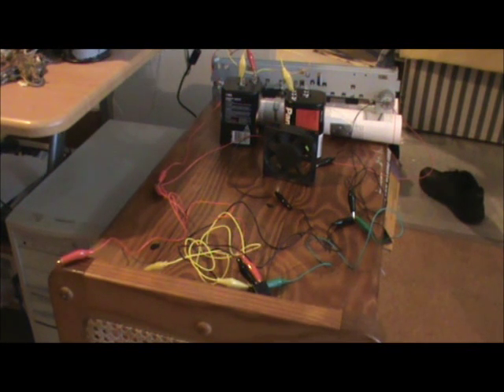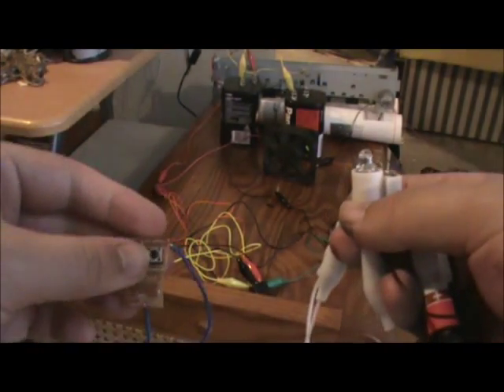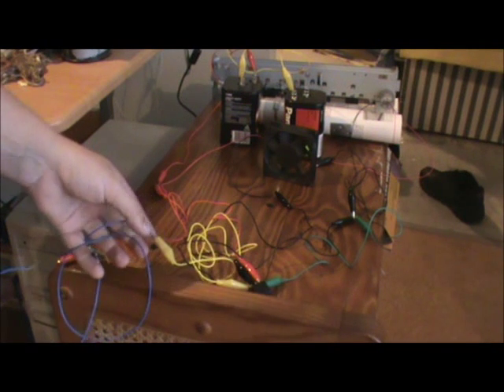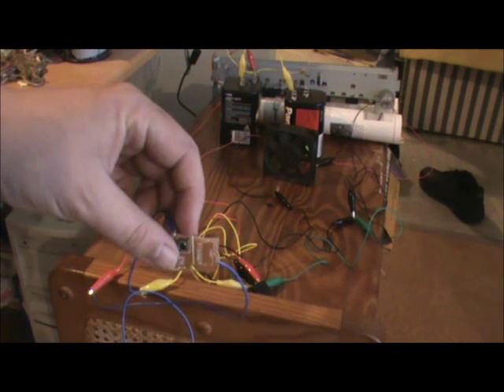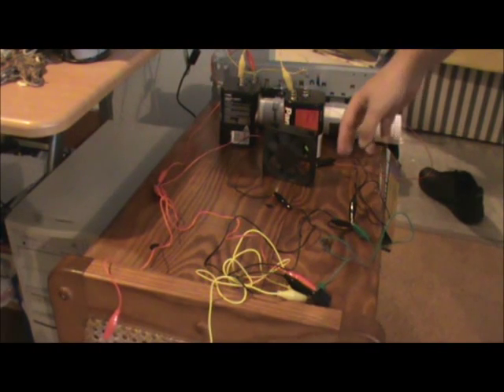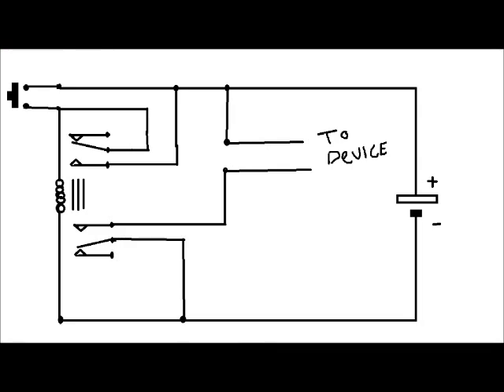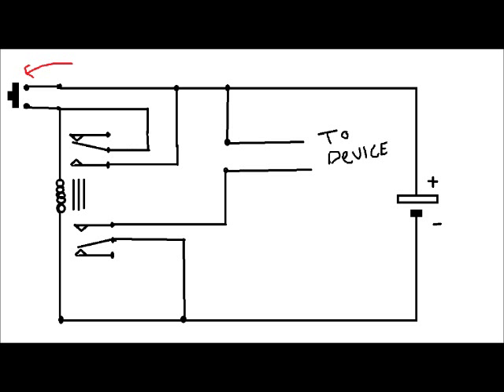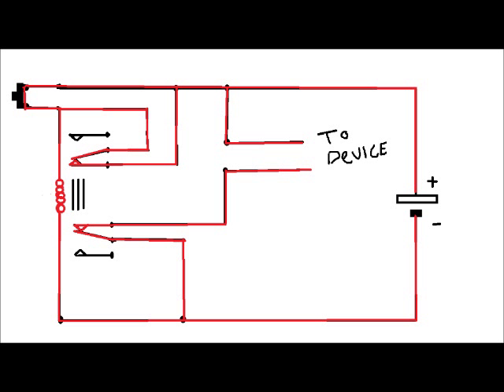DPDT relay wired in latching mode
Needed a 'latch' for a personal project so I went to Jaycar today and got me a relay. I'm suprised it worked the way I wanted to the first time especially since I have never worked with relays before.

Circuit diagram is a slight modification of the one I found in Dick Smiths Funway into Electronics vol 2

Sorry for the sound in parts, need a better mic.